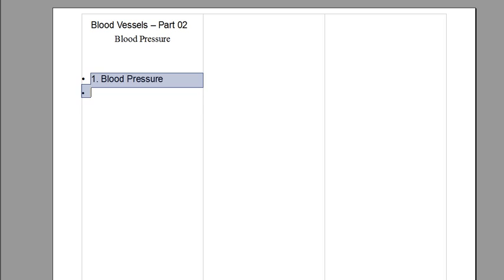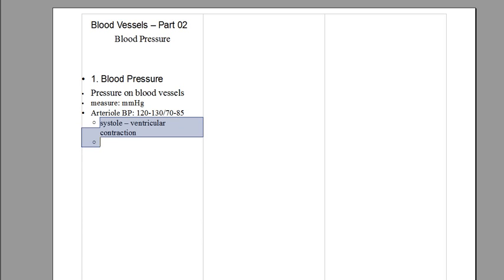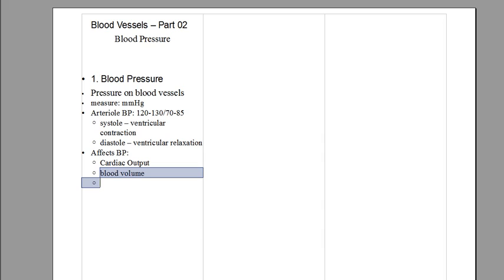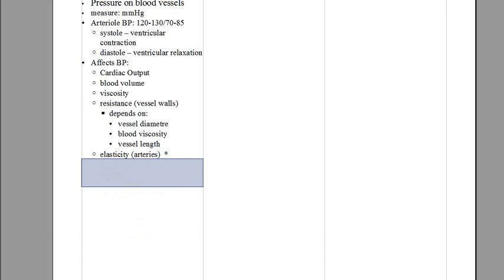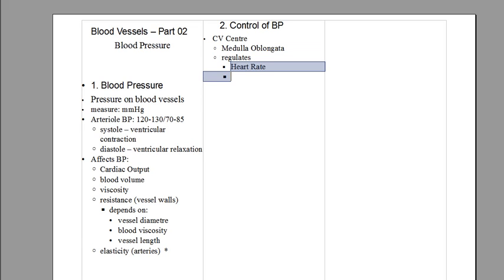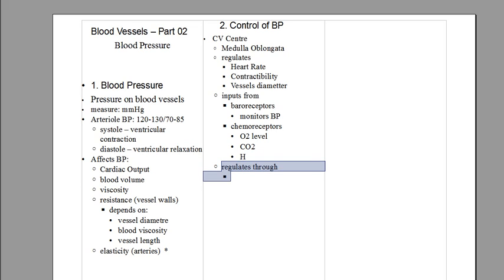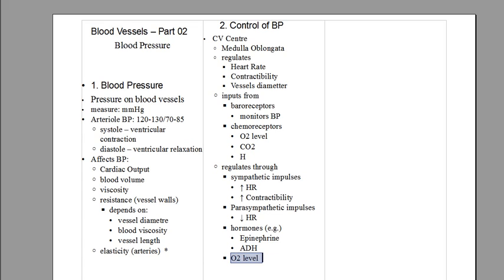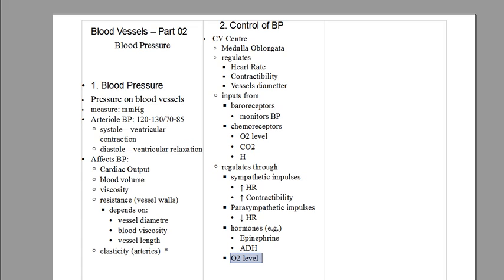Blood pressure - blood vessels part 02 - One topic one page Lecture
Blood Pressure - Blood vessels Parte 02.

A basic revision on the main Anatomy and Physiology themes.

Any request, comment and/or suggestion will be more than welcome! :-)